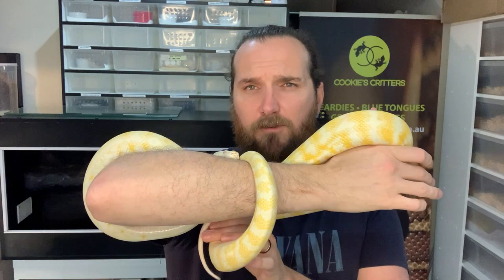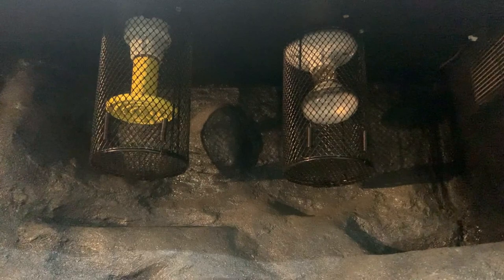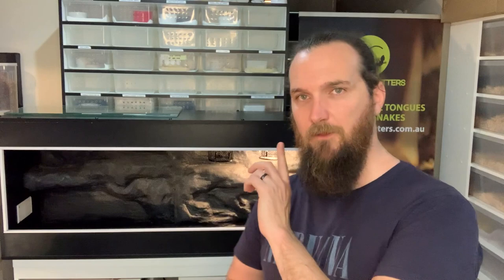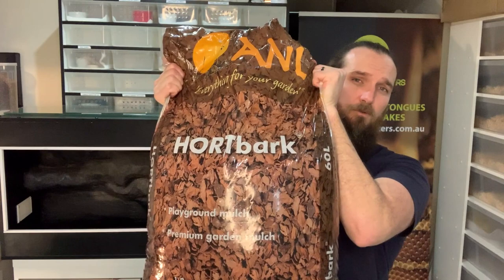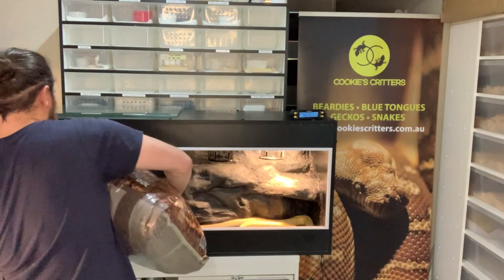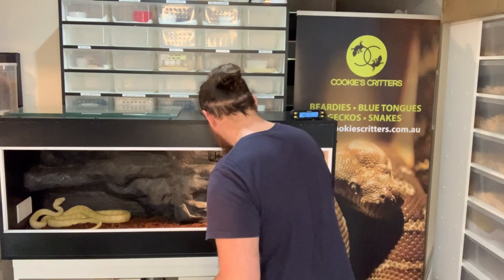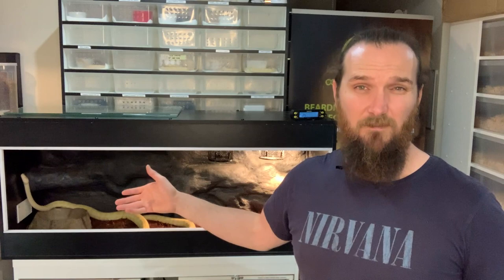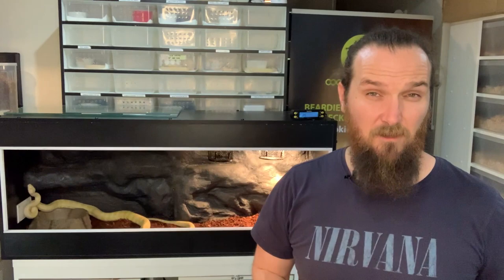How to Setup an Adult Snake Enclosure - Cookies Critters - 2021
In todays tutorial, we are demonstrating how to setup a enclosure for an Adult Carpet Python. In particular Morelia Spilota Variegata (Darwin Carpet python or Top End python).

Australian Carpet Pythons are generally semi-arboreal and need more floor space rather than enclosure height. As a general rule, Adult carpet pythons will grow between 6-8 foot long. We recommend that you use a 120x60x60cm (4'x2'x2') enclosure. Enclosures taller than 120cm (4') tall, are hard to heat and typically not suitable.

Ensure that and heat lights are covered with mesh cages so that the snake doesn't get burnt if it coils around the globe. We always recommend that any heat source should be regulated by a thermostat.

Ideal substrates for carpet pythons are as follows:
* Coarse Pine bark,
* Eucalyptus Mulch,
* Recycled paper Kitty Litter,
* Chipsi,
* Aspen bedding,
* Critter Crumble.

All snakes need a hide at least on the hot side and if you have the space, place a hide on the cool side too.

When using natural logs and branches, ensure that you thoroughly wash them to remove any mites, ants, spiders and ticks. This can be achieved by treating with boiling water and when dried, spray with MacMite.

We are reptile breeders in Western Sydney and this channel is to educate our customers and followers. The reptiles that we breed are Central Bearded Dragons, Pygmy Bearded dragons, Knob tail geckos, Northern Velvet Geckos, blue tongue lizards and Carpet Pythons.